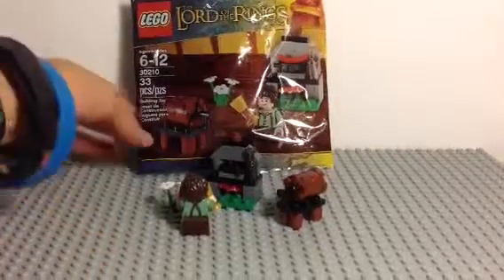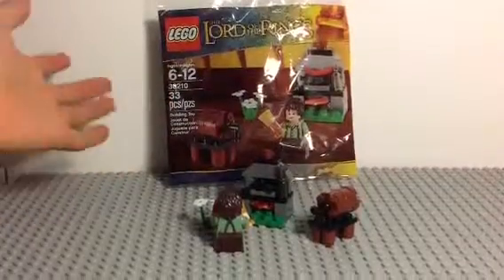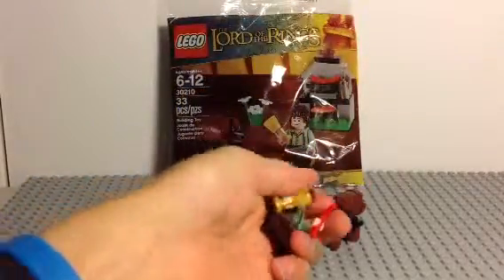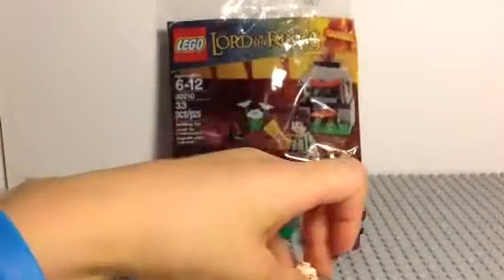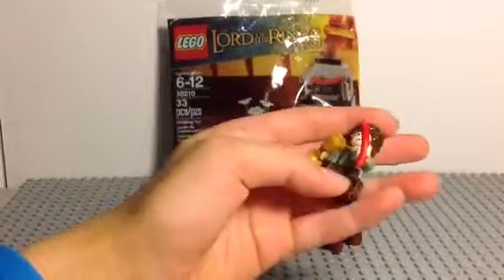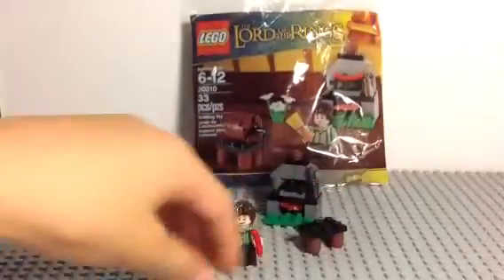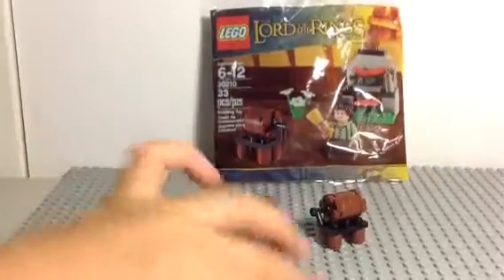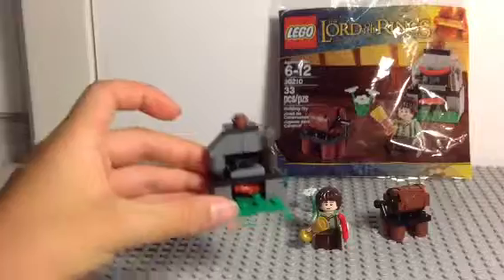Lego Lord of the Rings Frodo's Cooking Corner Review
This cost $4.99 at Toyrus.